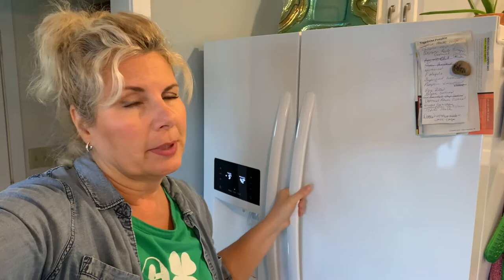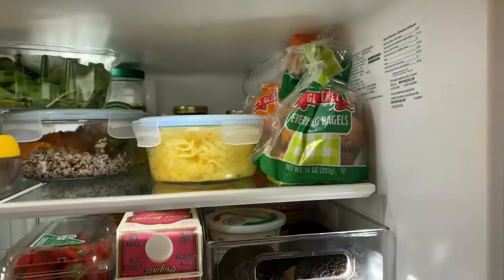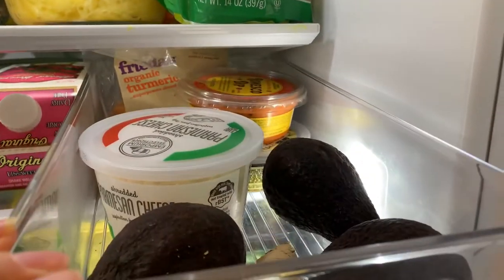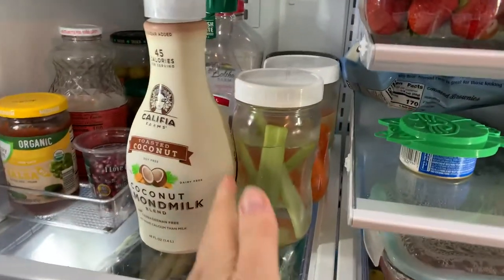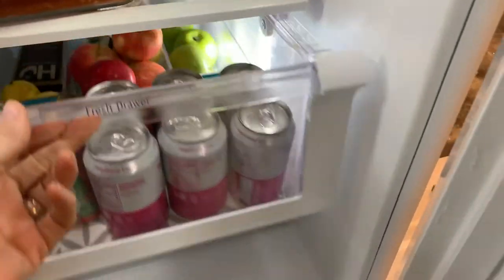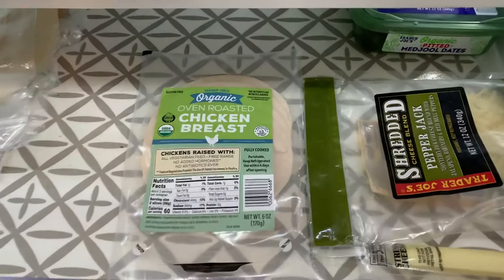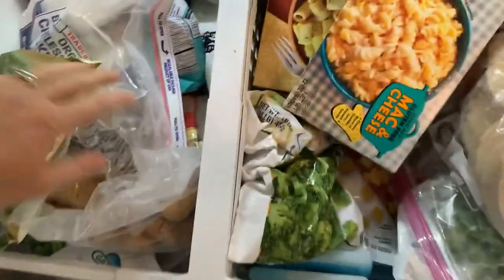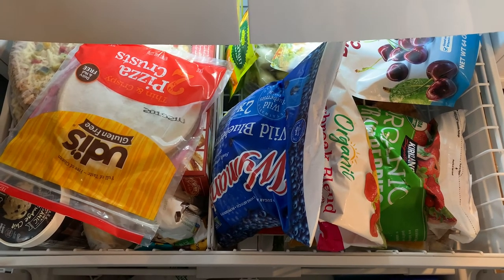What’s in my fridge?!? Unplanned tour 💚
Health Coach Fridge Tour